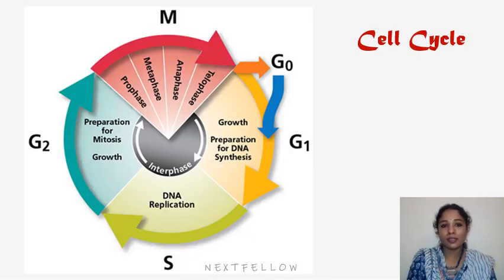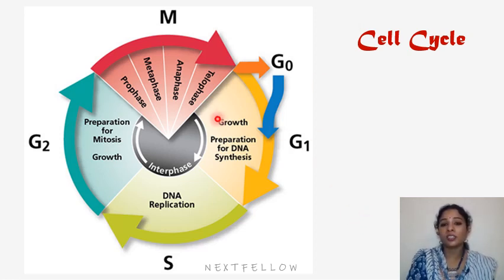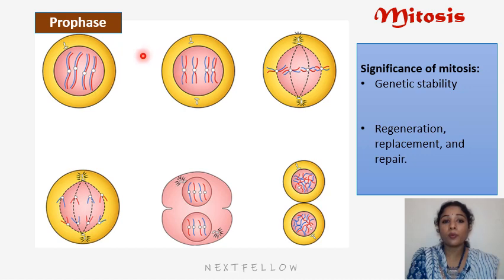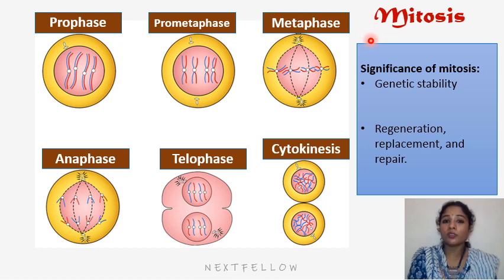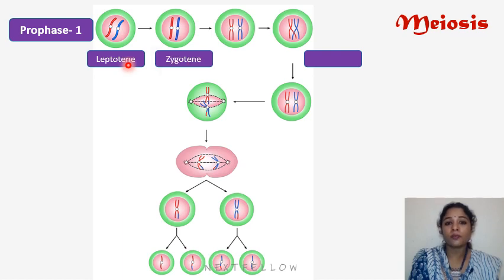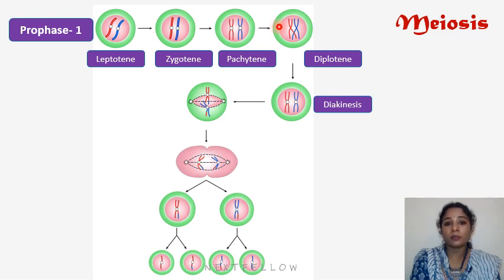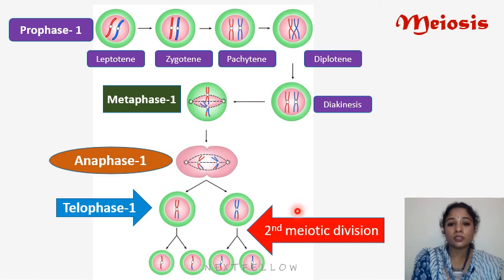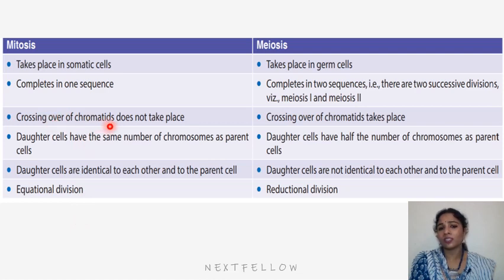Anatomy Cell cycle & Spermatogenesis concept for NEETPG,FMGE,INICET,NEXT.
Cell cycle & Spermatogenesis